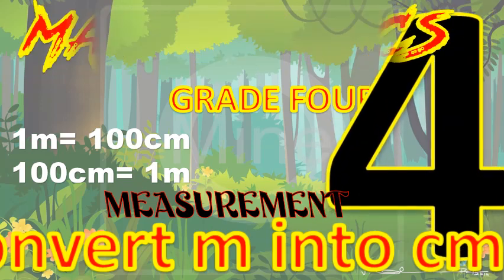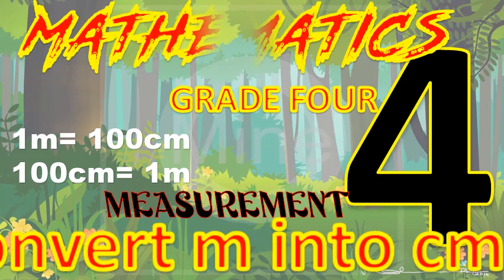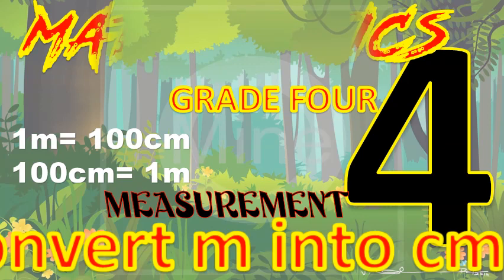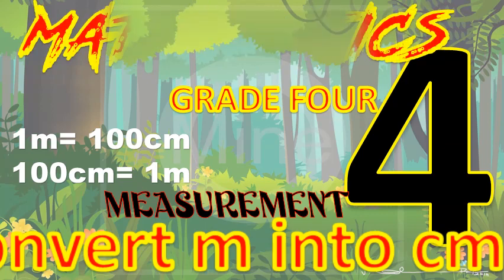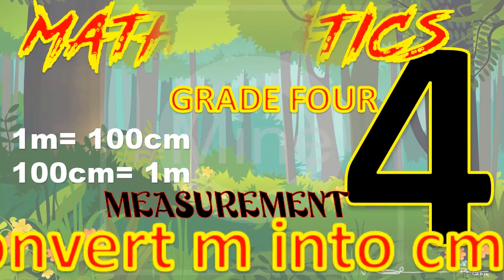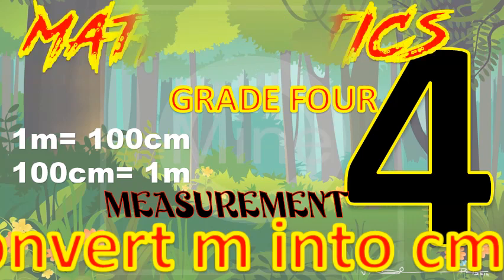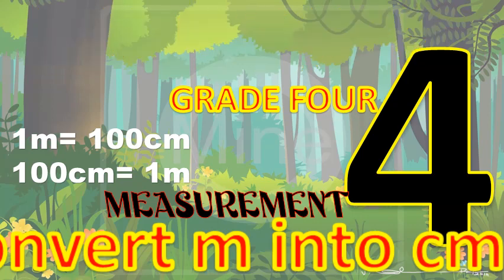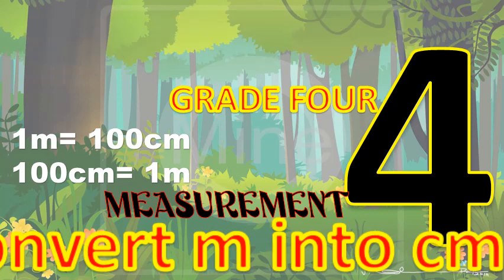GRADE 4 || MATHEMATICS ||CONVERTING METER(m) TO CENTIMETER(cm)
GRADE FOUR (4) || MATHEMATICS || CONVERTING METER(m) TO CENTIMETER(cm) TO CENTIMETER (CM) TO METER